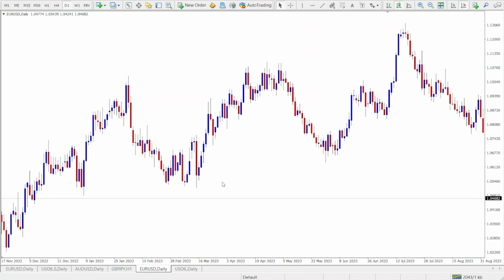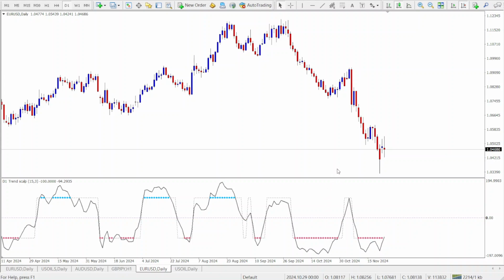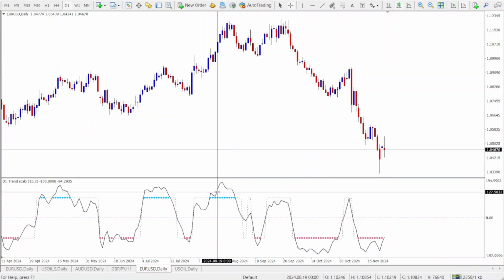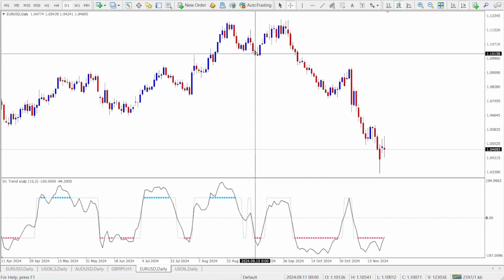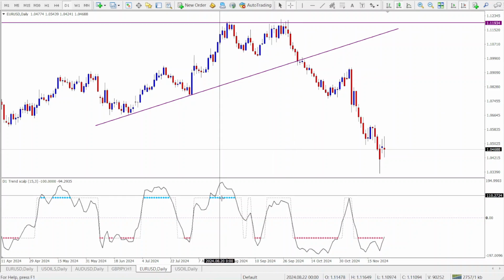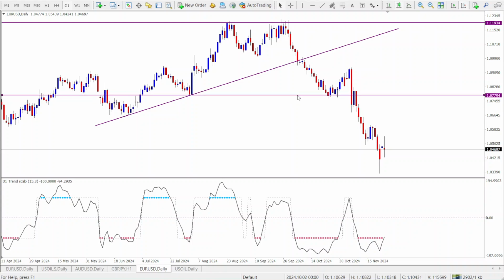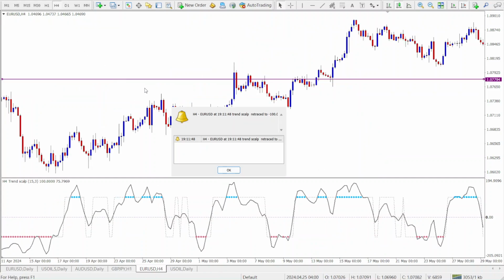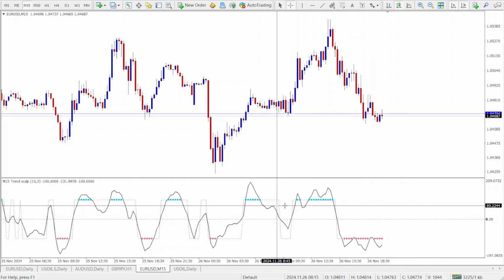How to Use the Trend Scalper Indicator in MT4 & MT5 for Precise Market Entries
The Trend Scalper Indicator for MT4 & MT5 is a cutting-edge technical analysis tool designed to help traders identify potential market trends. By providing clear alerts and signals, this indicator highlights when a trend is forming, enabling traders to decide when to enter a buy or sell position based on their strategy.

The MTF (Multi-Time Frame) capability of this indicator allows you to monitor trends across different timeframes, ensuring a broader perspective on market movements. Whether you’re trading short-term or longer-term setups, the Trend Scalp Indicator offers the precision needed to refine your entries and exits.

This tool is perfect for traders who value timely alerts and want to incorporate trend-based signals into their strategies. Its straightforward design makes it easy to use, regardless of your experience level. By identifying clear trend signals, the Trend Scalp Indicator empowers traders to stay aligned with the market's direction.